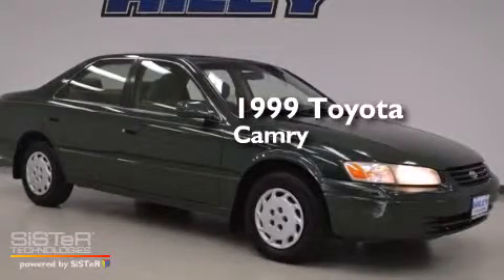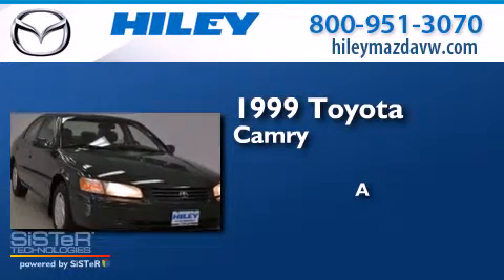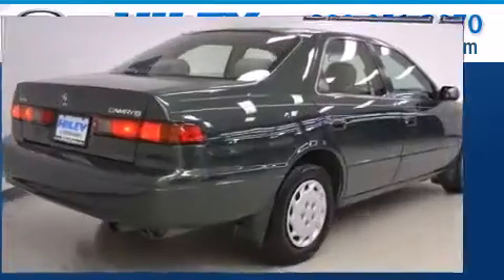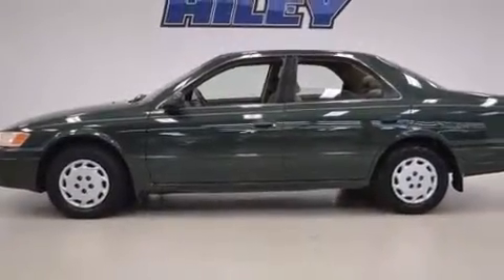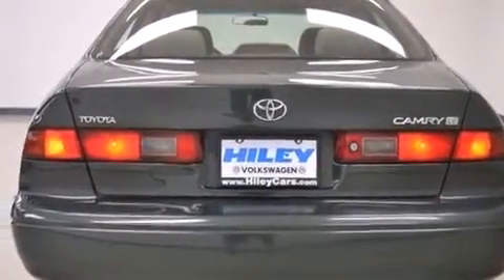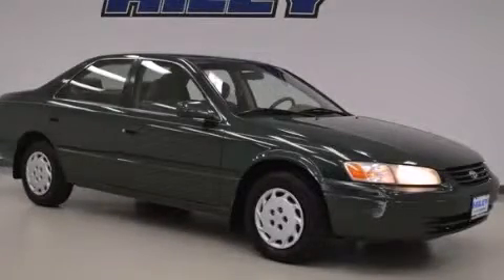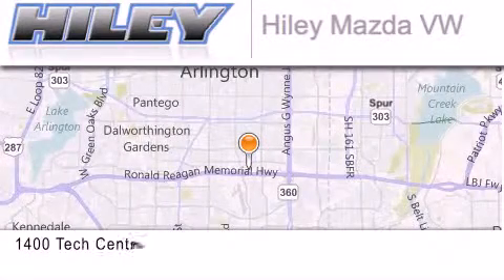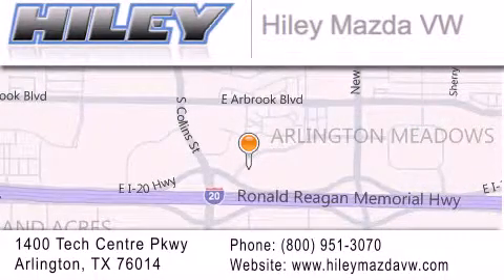Preowned 1999 Toyota Camry Arlington TX 76094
We have been honored to serve the Arlington TX area , we promise that your experience at our dealership will exceed your expectations ! Year : 1999 Make : Toyota Model : Camry Engine : 2.20 4 cyl.